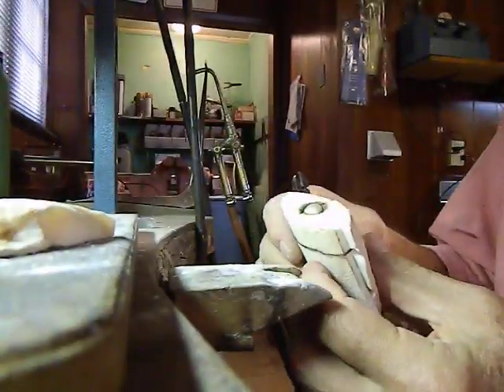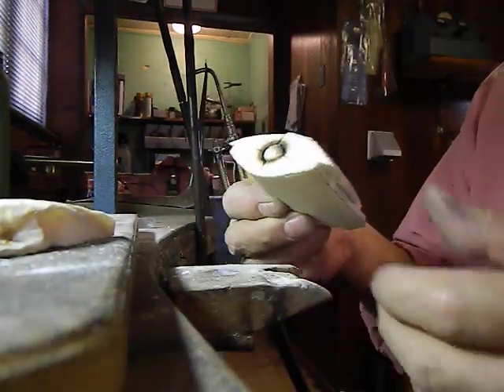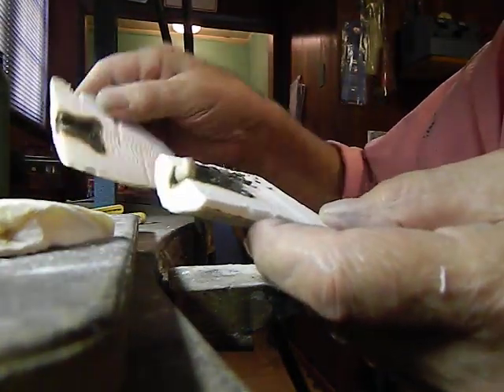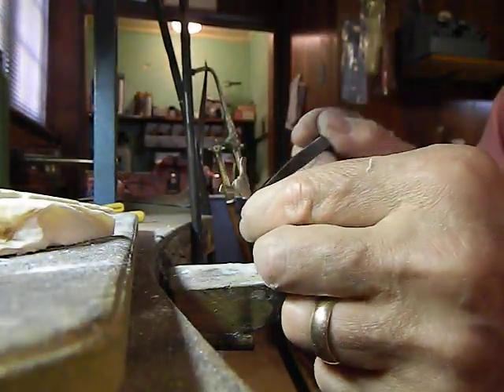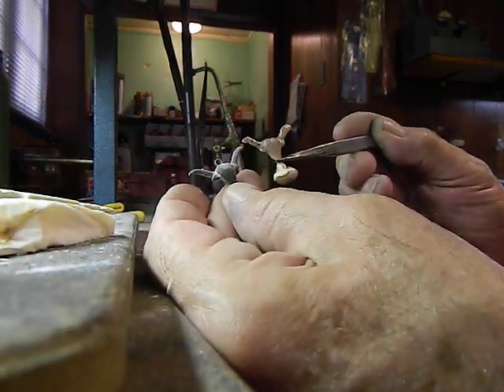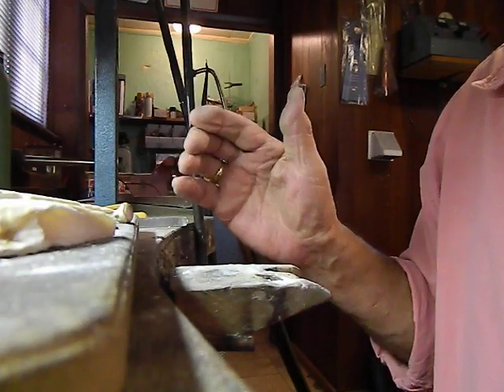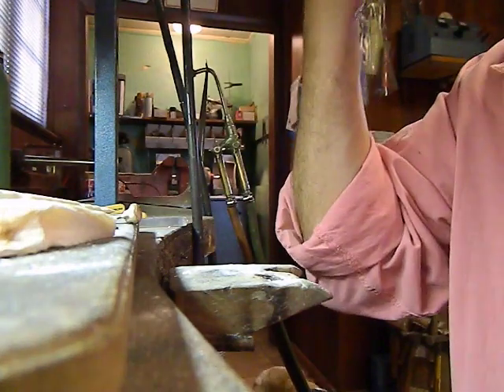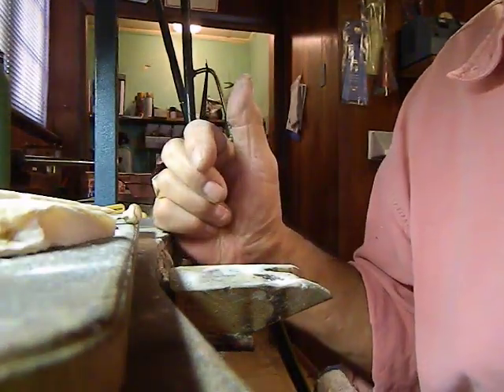Casting with Cuttlefish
This easy method of casting can be used for two side object or even a plain round ring.
See "Cuttlefish" search for description of fish.